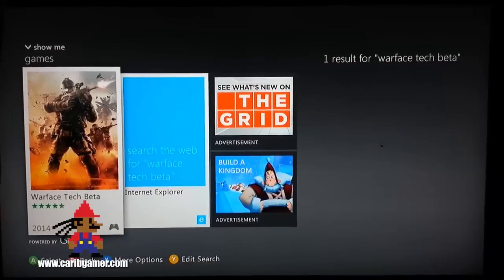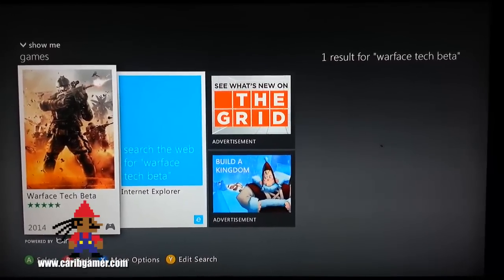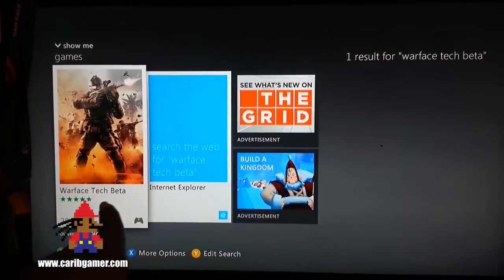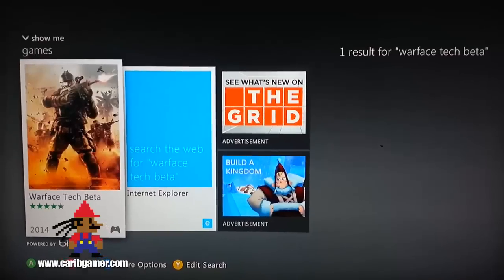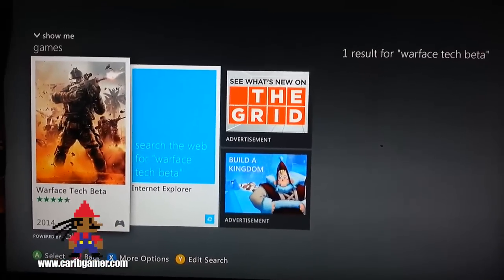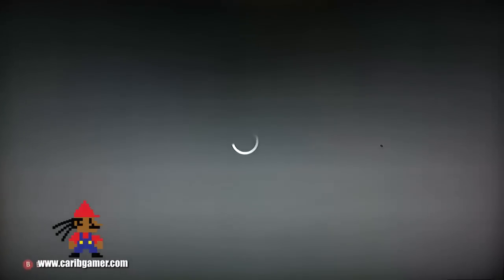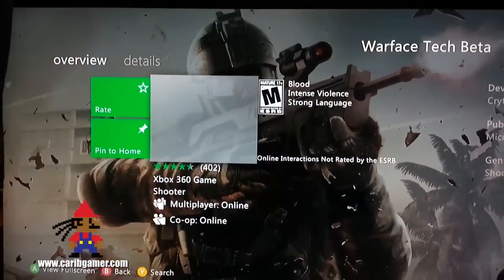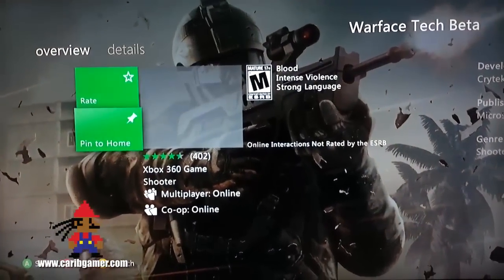Warface Tech Beta XBOX 360, Not Ready